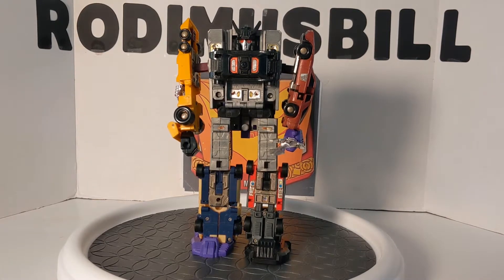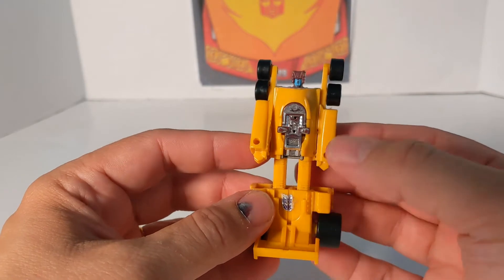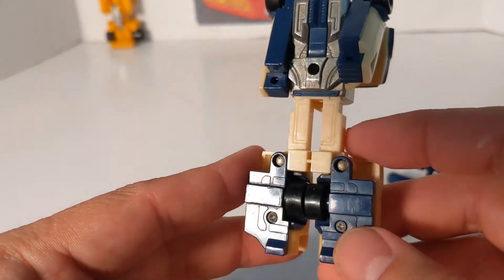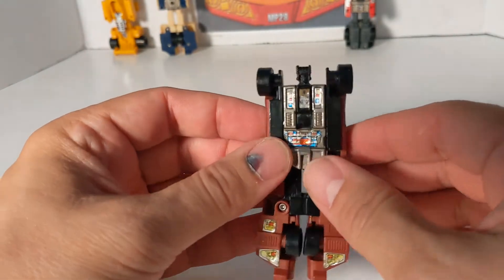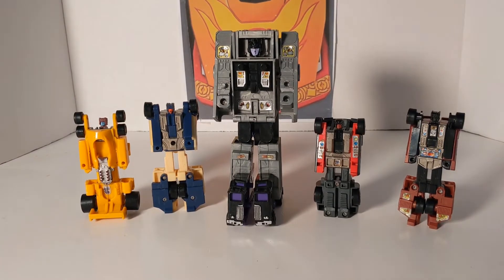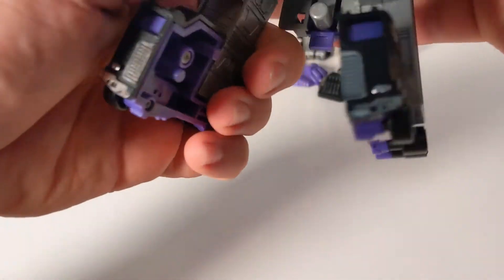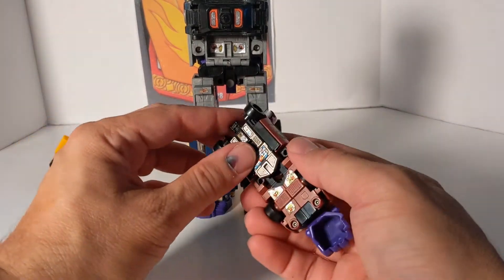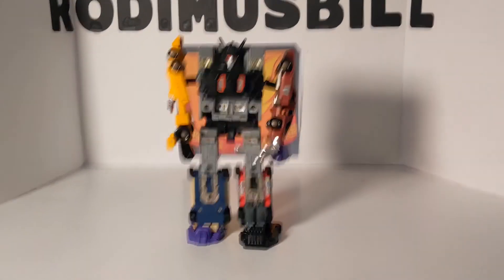*Rodimusbill Flashback* Transformers G1 STUNTICONS & MENASOR Review (Part One)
G1 STUNTICONS... MOTORMASTER,  BREAKDOWN, DEAD END, DRAG STRIP, & WILD RIDER.

To buy many other Transformers products from Big Bad Toy Store,